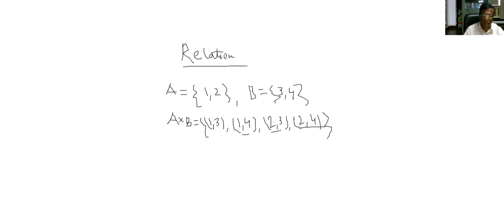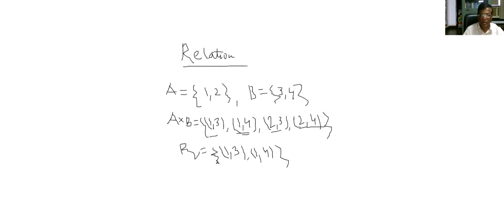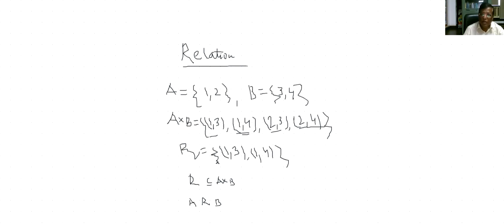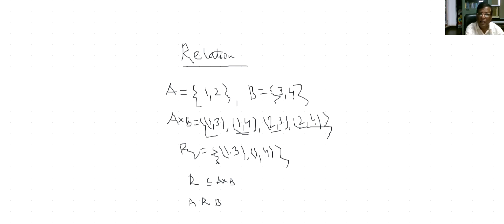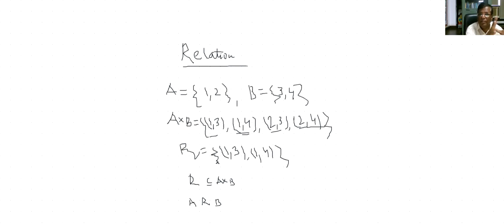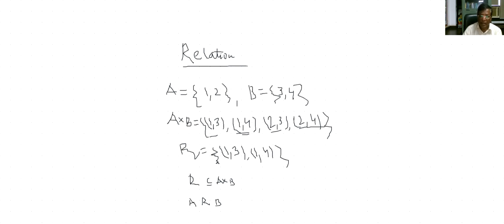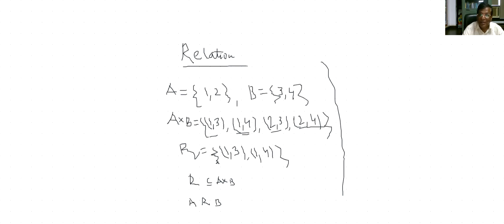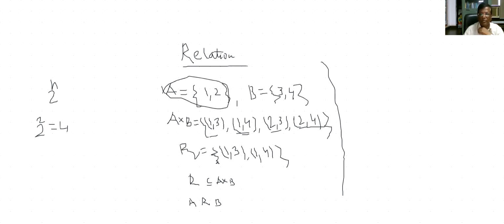Topic- discrete mathematics structures by dr s. lal